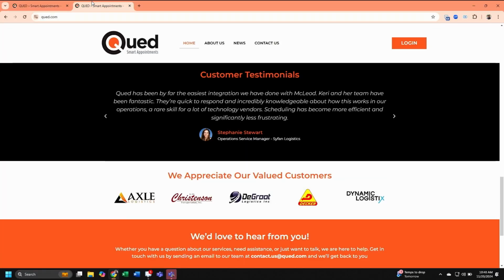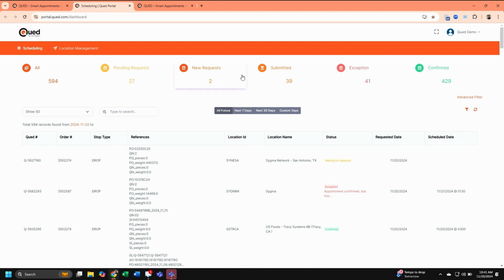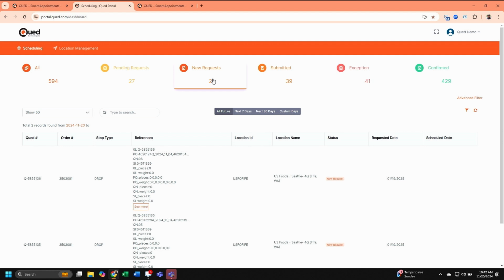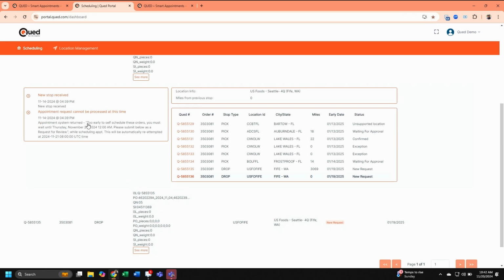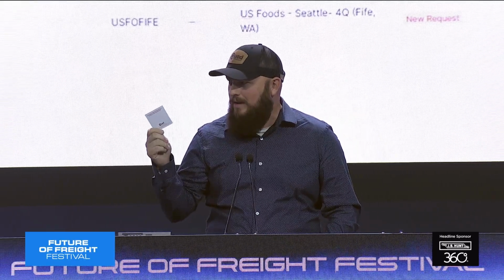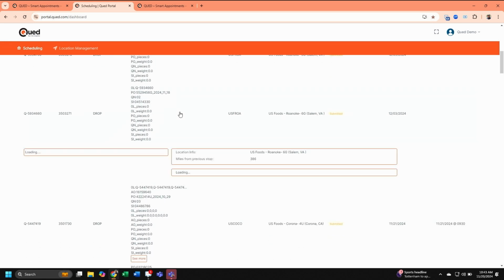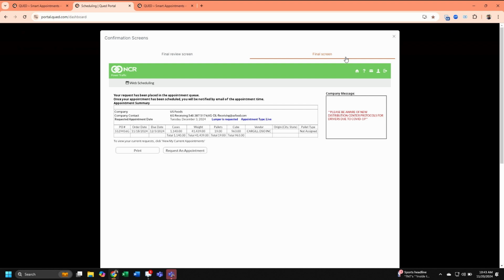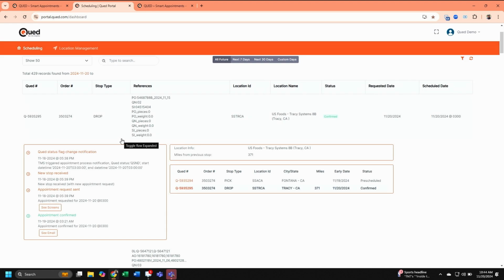F3 2024 Rapid Fire Demo: Qued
Qued showcases its technology at the 2024 Future of Freight Festival.